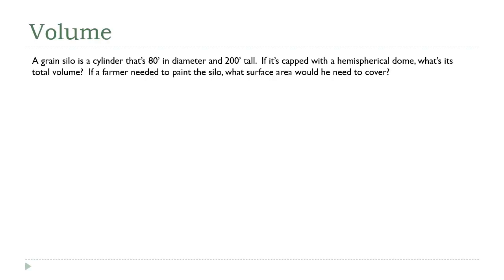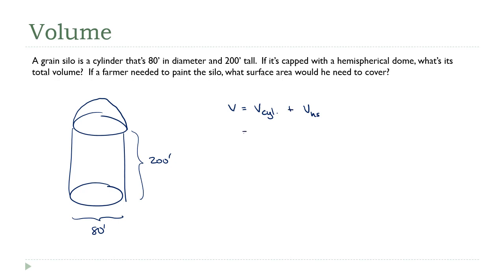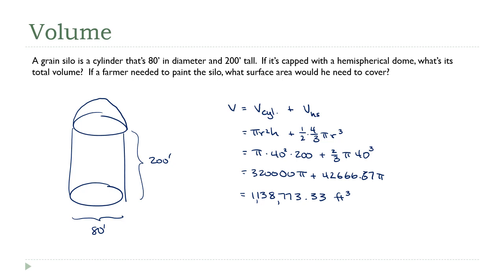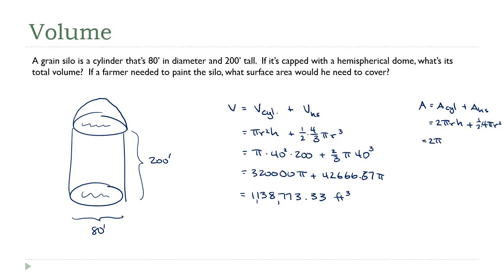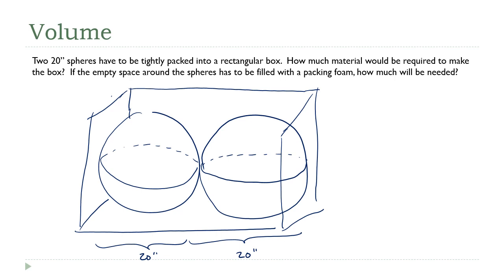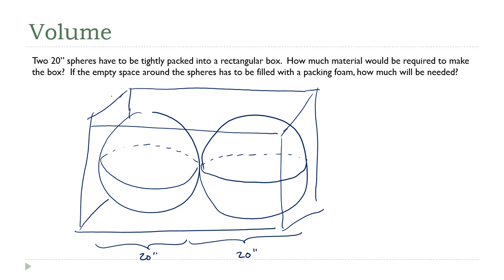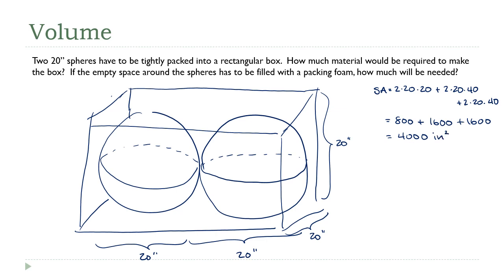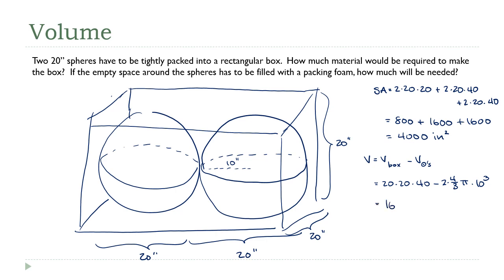Solid Applications, Part 1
In this lecture, we're going to take a look at two applications of the formulas for volume and surface area of solid figures - one involving a grain silo and the other a packaging problem.